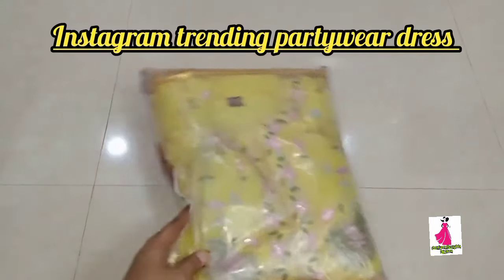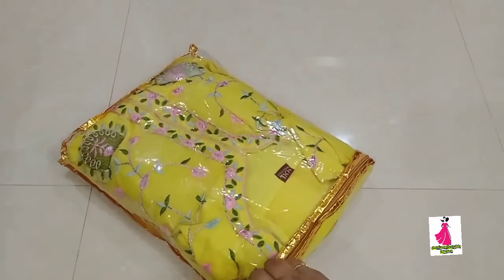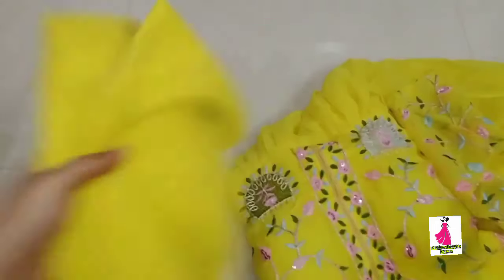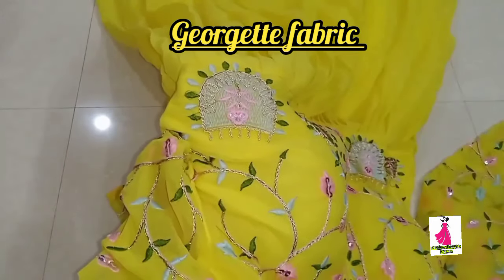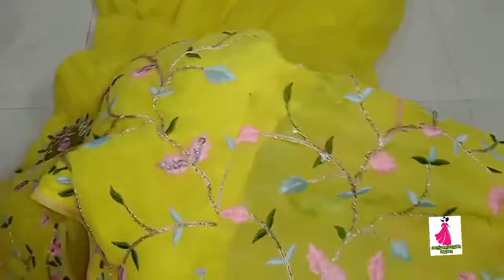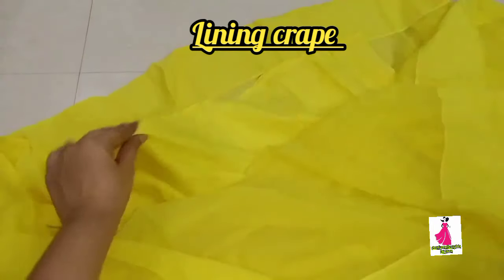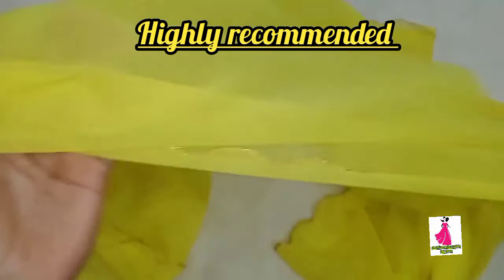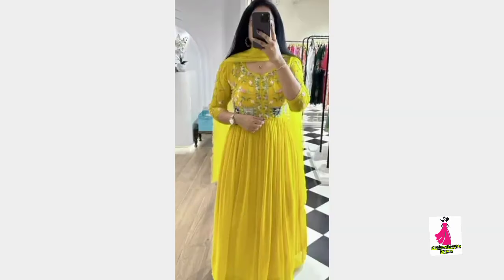😱🔥meesho&Instagram most trending&viral🥳partywear dress 💯%recommended👌exllent quality😍meesho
meesho& Instagram trending partywear dress meesho new launch partywear dresses exllent unboxing meesho Georgette partywear dress#perfect for haldi functions

🌟Trending meesho collection haul pack 🔗🔗

💓Readytowear saree all 5 colours saree links 🔗🔗

🔥Instagram new launch aliacut kurtaset in meesho👌

😍tq so much for watching 🙏🙏

✓copyright -all the contents of this channel is made by channel owner (@uniquethoughtsbypavs ) don't use or copy any content without my permission